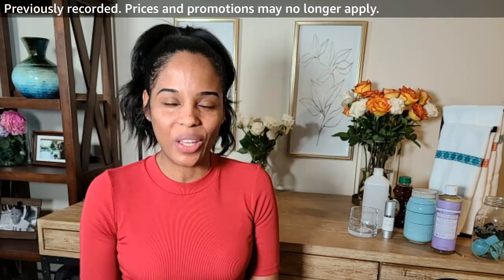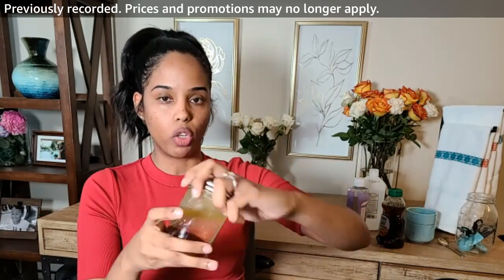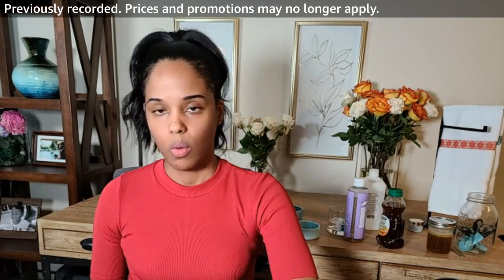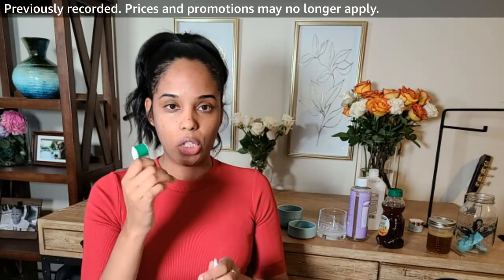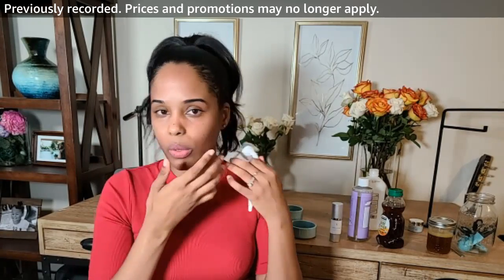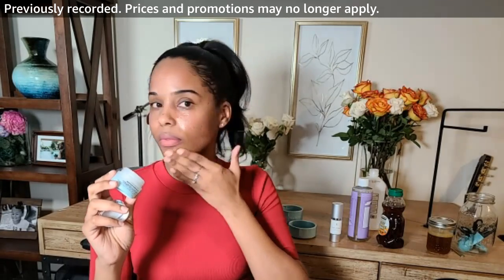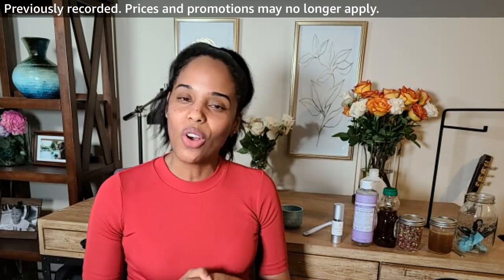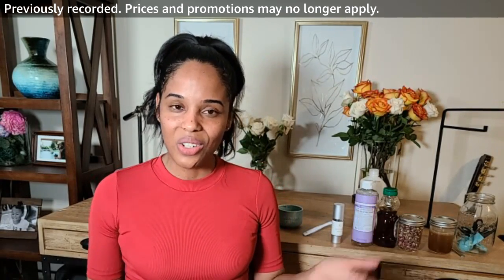What is Microneedling & How to Do It At Home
*Originally streamed on Amazon Live